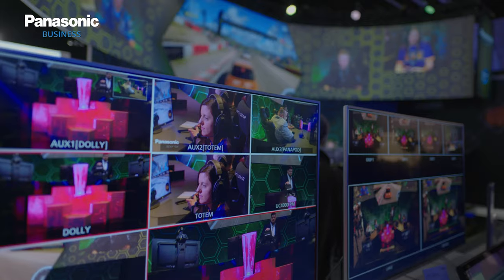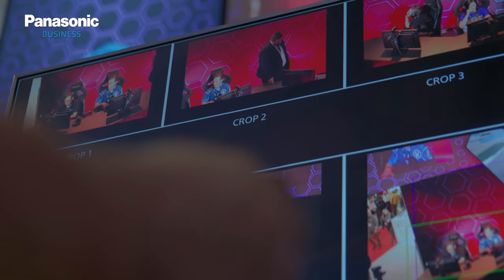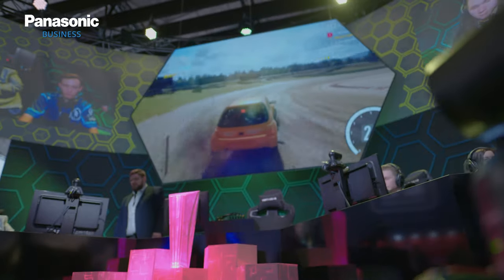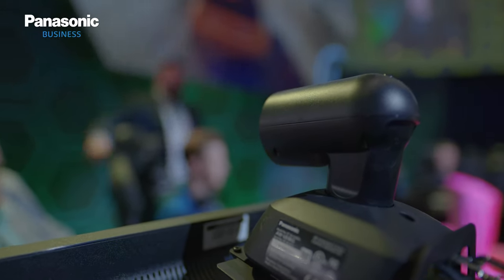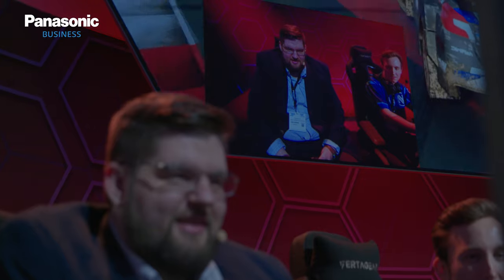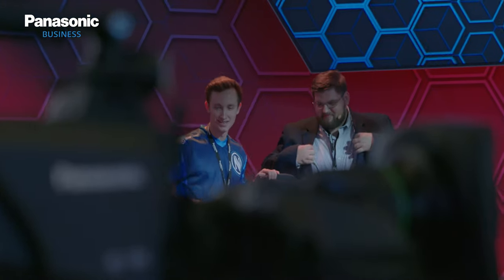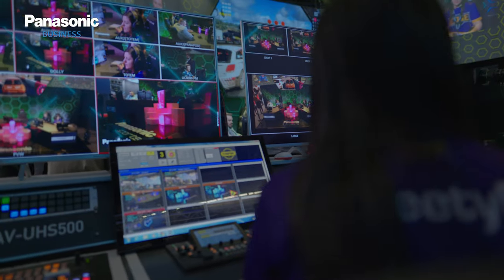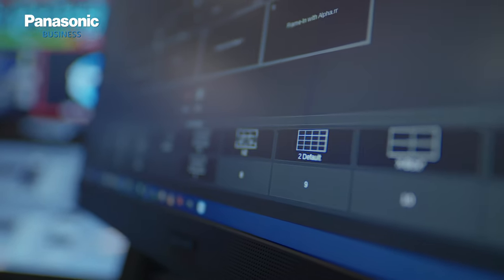Panasonic’s 4K glass-to-glass solution for Esports stage environments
We are joined by Thomas Vertommen, whom provides an overview on how Panasonic can provide a full 4K production chain for an Esports stage environment. Thomas covers how the Panasonic RQ50 projector can for backdrops alongside the latest in flat-panel display technology, and enhance the viewing experience for a live audience.